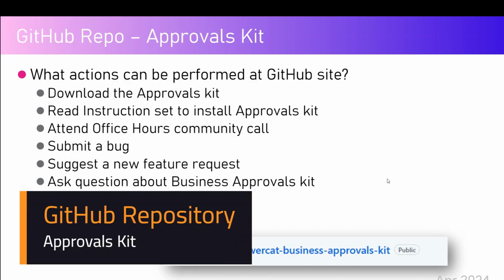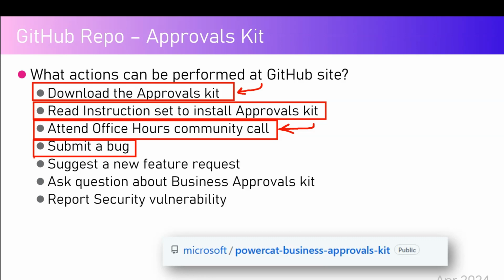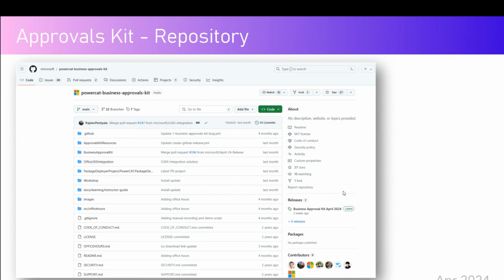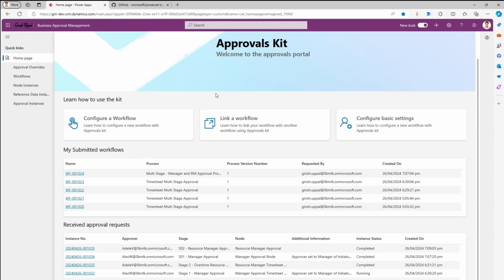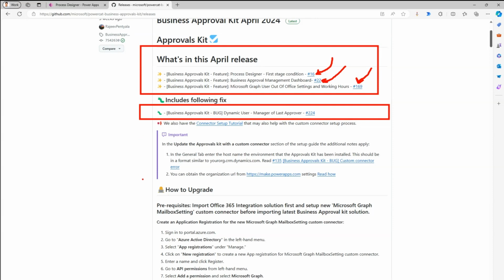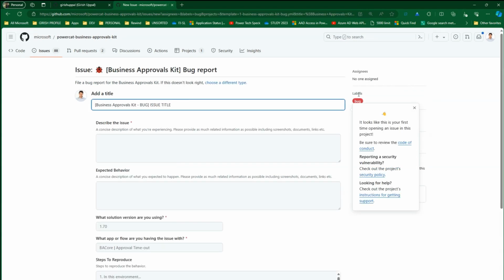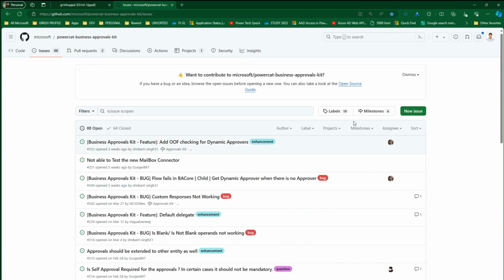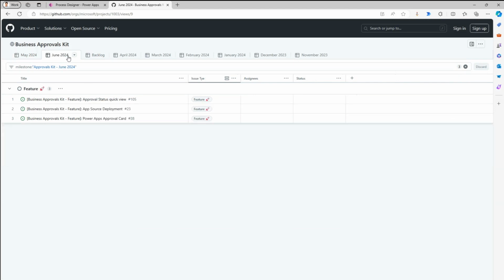GitHub Repository - Approvals Kit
This video explores feature set exhibited by GitHub repository with regards to Approvals Kit.

Approvals Kit documentation, source code, backlog list, issue list, feature list, discussion board, release notes, solution releases, office hours community call are stored in GitHub repository. Power CAT team consistently releases the solution for approvals kit every month and with every release the product becomes more robust, secure, user friendly and valuable for the general audience.

Girish Uppal provides a high-level walkthrough of Approvals Kit related files in GitHub and its usage in utilising the solution to the fullest.